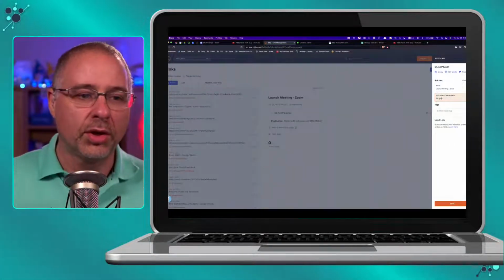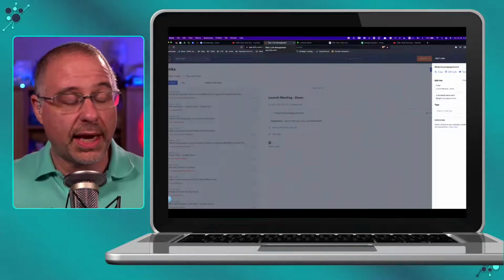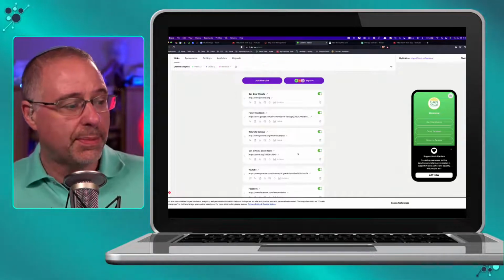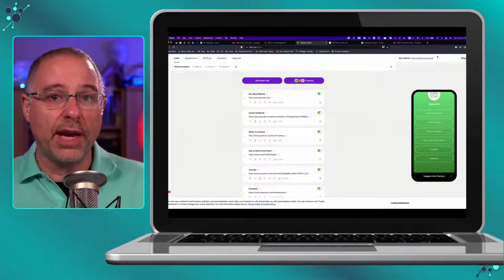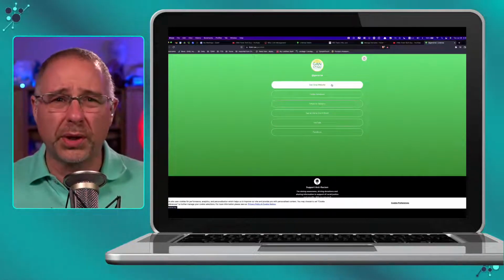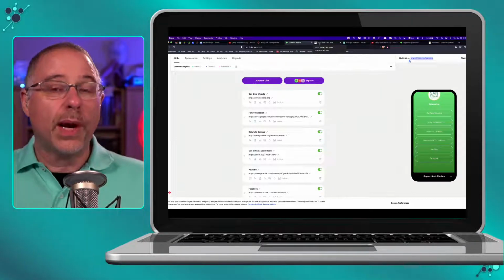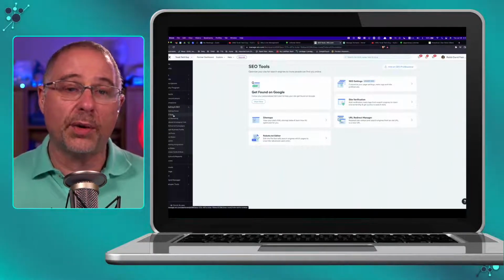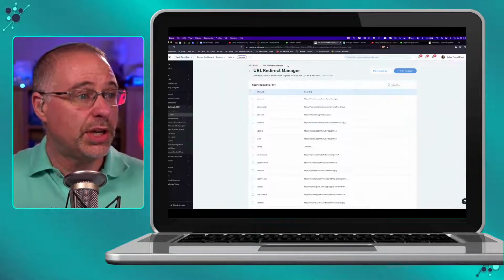Where's the Link? Helping People Find You Online (Torah Tech Tips, Ep. 79)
It can be tricky to make it simple for your congregants, students and participants to keep track of links to your Zoom meeting, YouTube page, etc. This week we're going to talk about a few ways to make finding your content easy and painless.